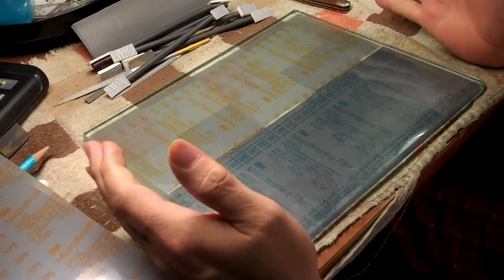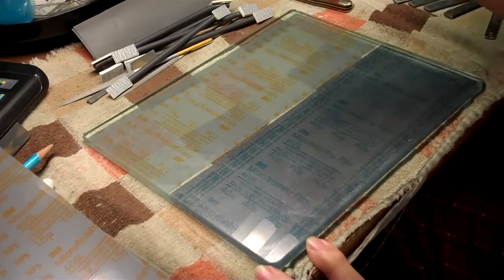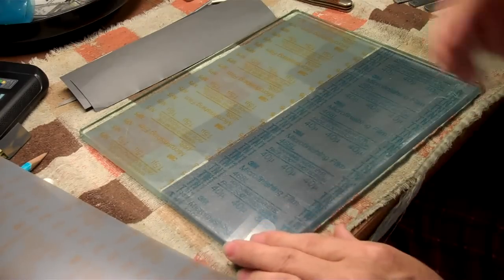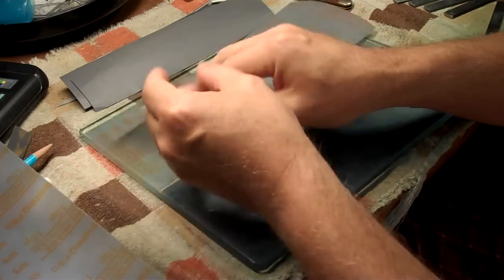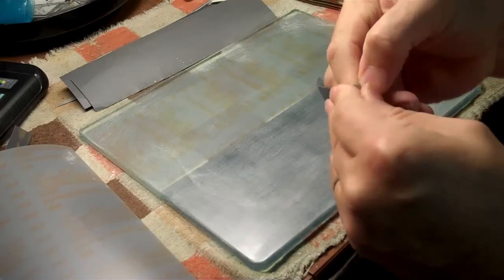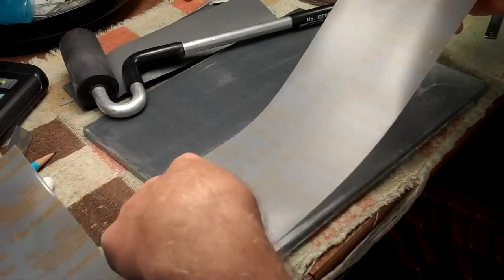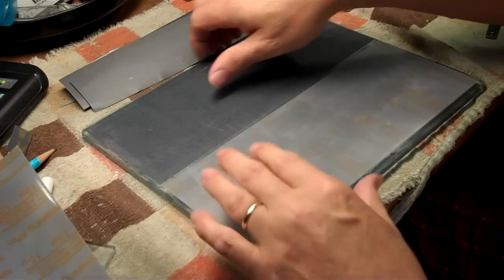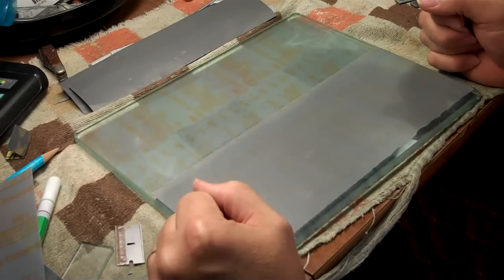Refacing Tips: Work Surface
September 2010 - Mojo Mouthpiece Work
I show how I use Mylar-backed psa sandpaper on a glass plate as a surface to reface and hand finish sax and clarinet mouthpieces. I have tried a lot of alternatives. This is the best system I have found.